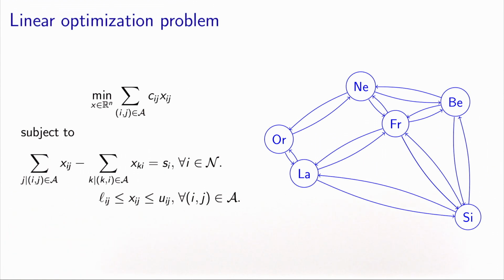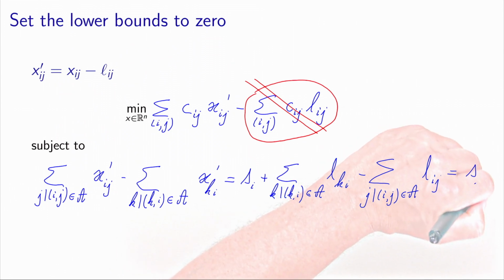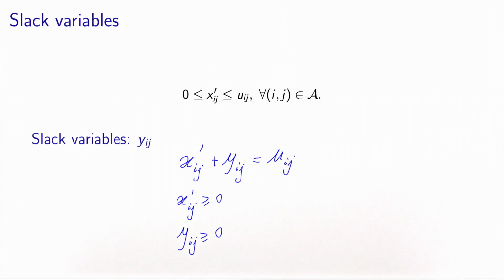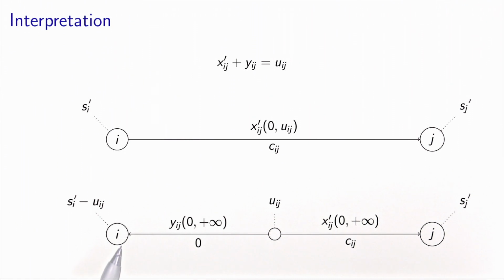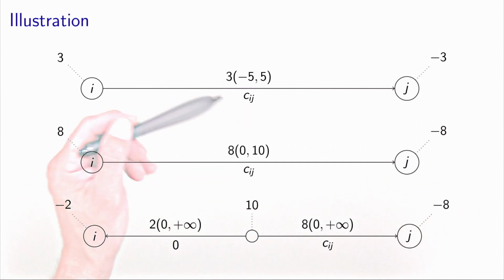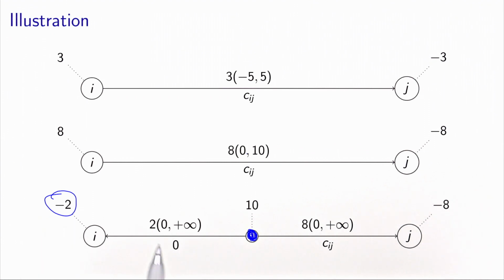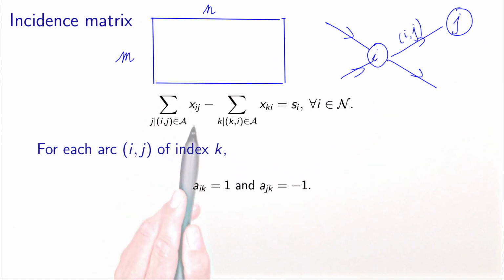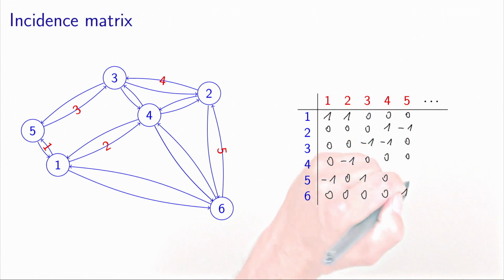The transhipment problem: standard form